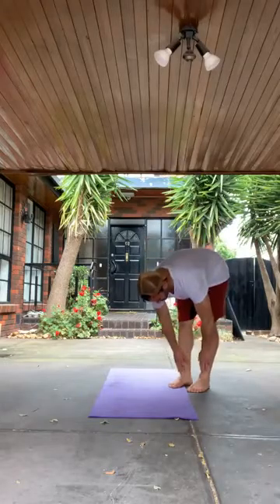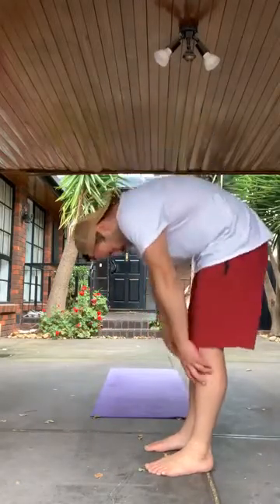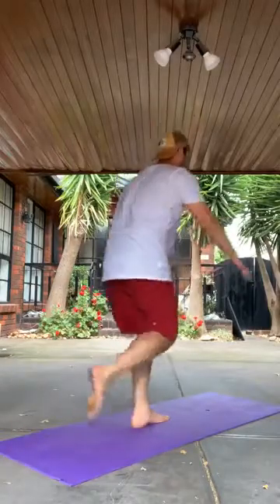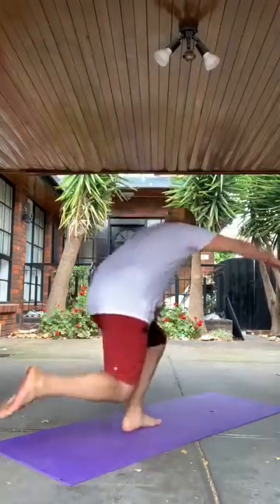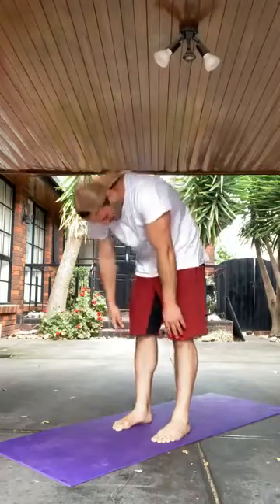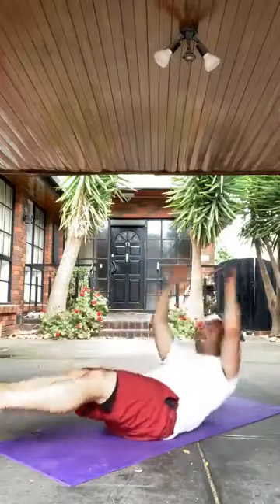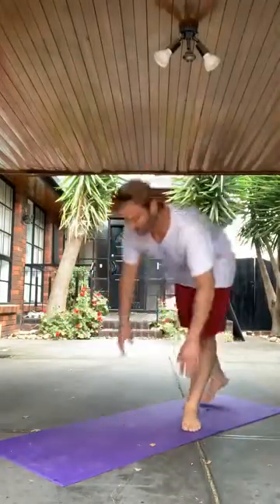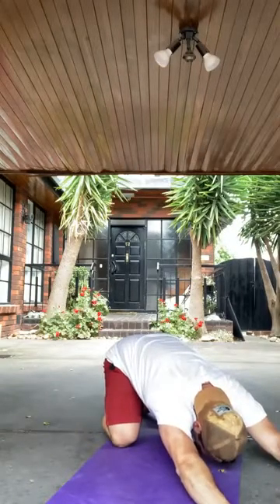Live training 11.11.20